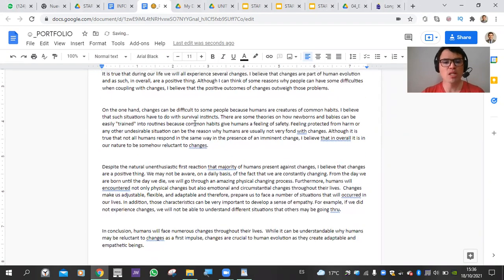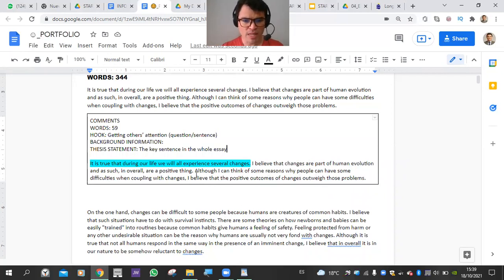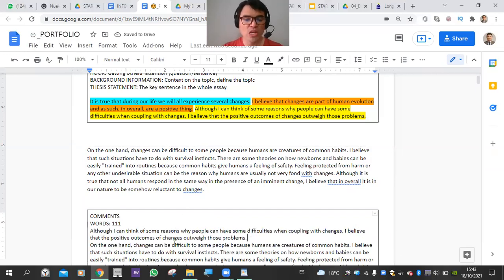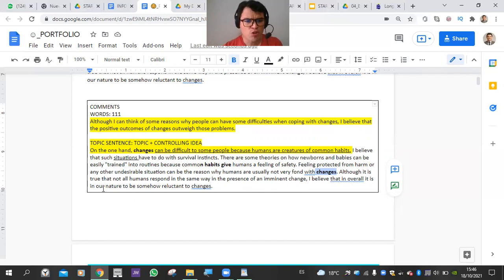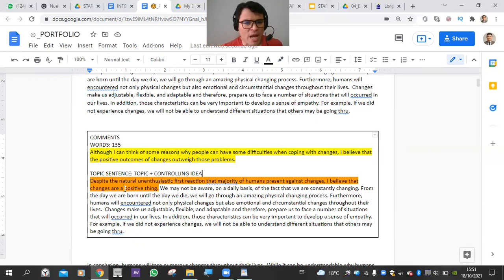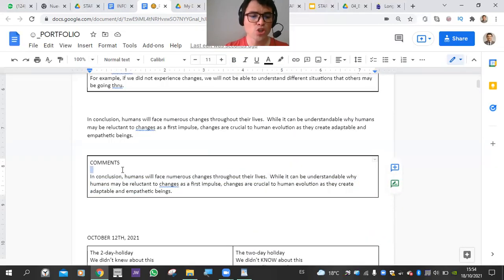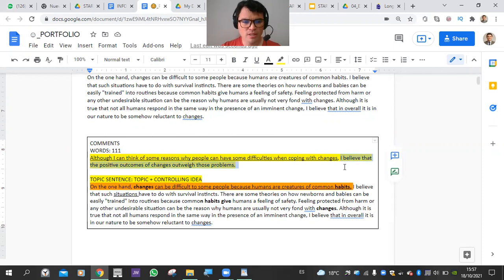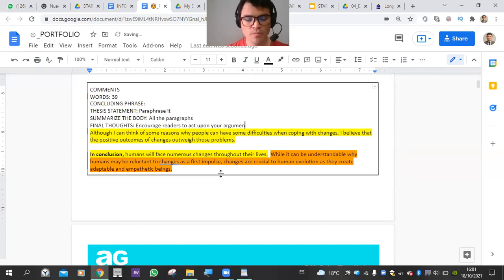ESSAY ORGANIZATION PART 1